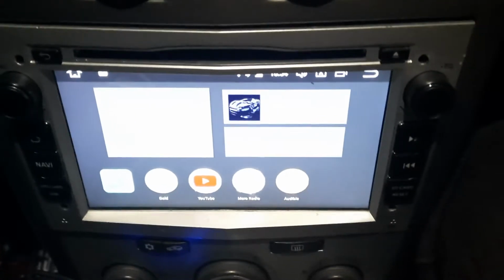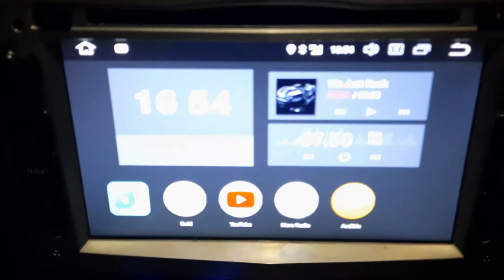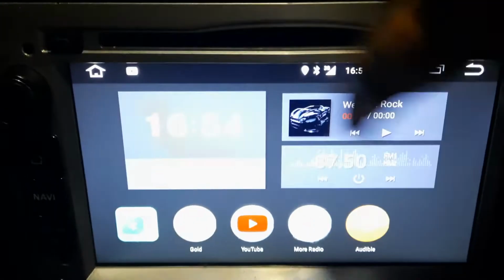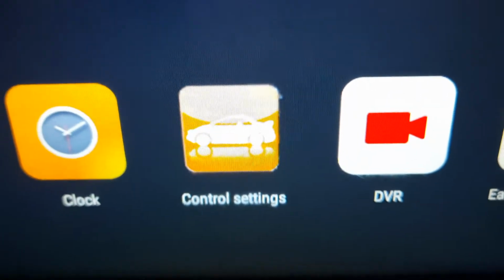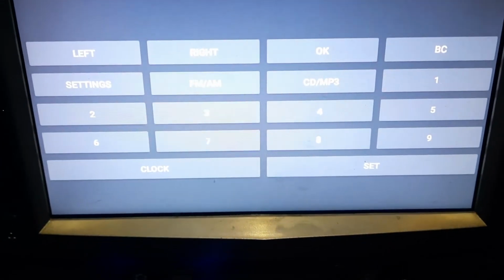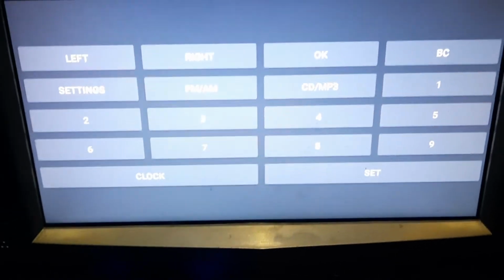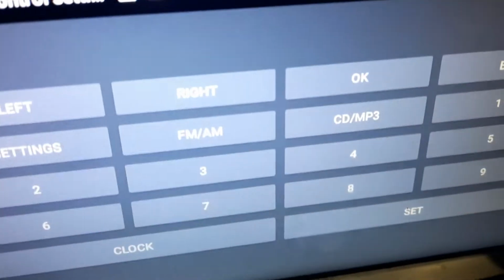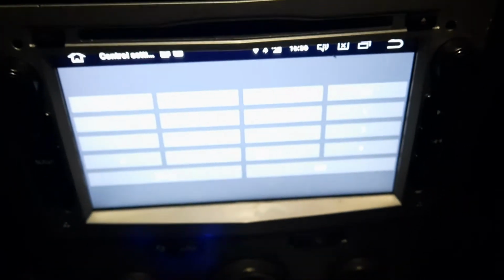How to access Astra H hidden menu with an aftermarket headunit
In this video I will asnwer a question asked by one of my subscribers(Sorry for awful camera work)